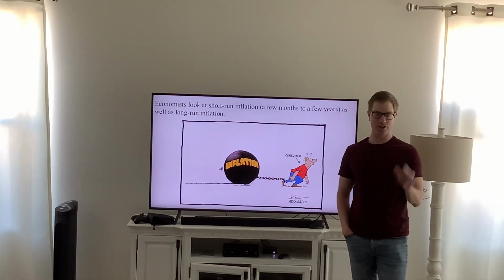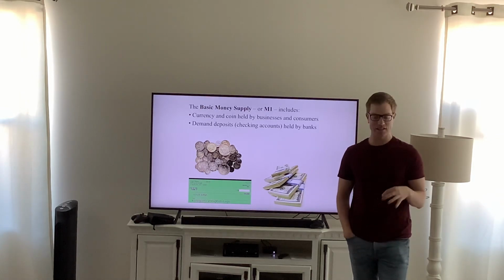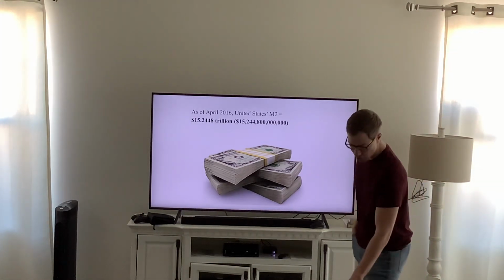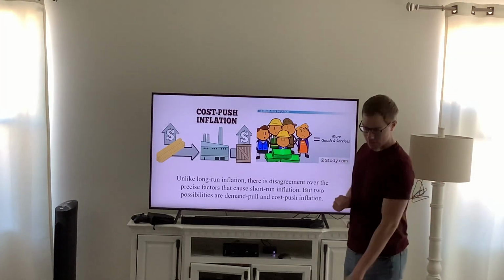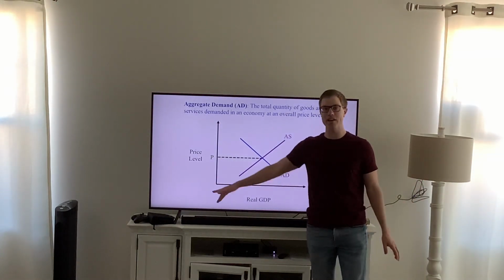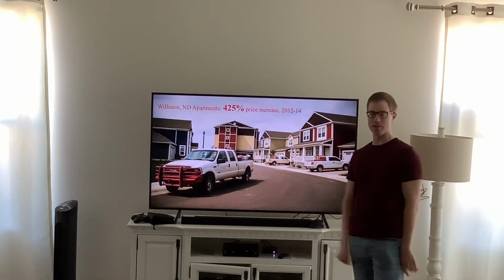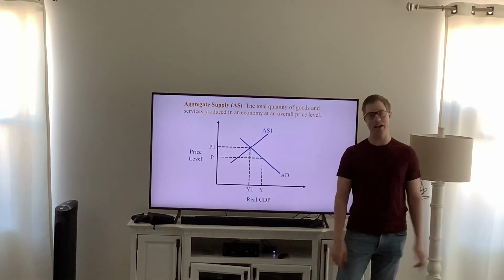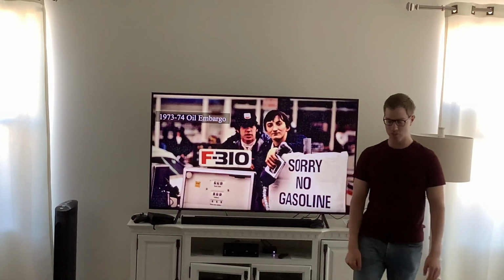Mr. Myers Explains Inflation Part 2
Economics Lecture